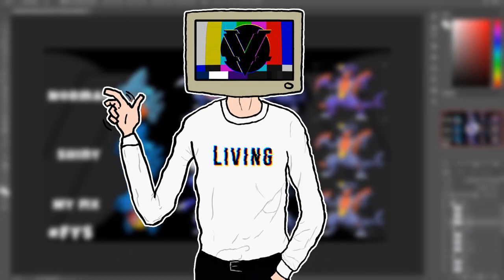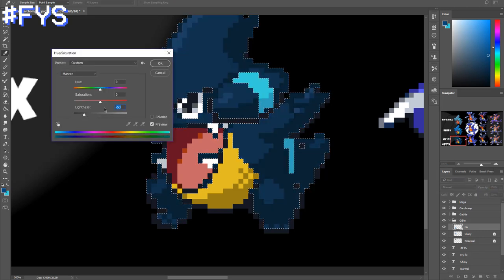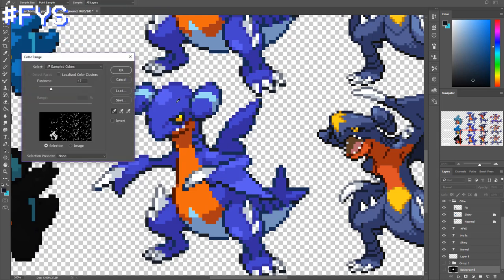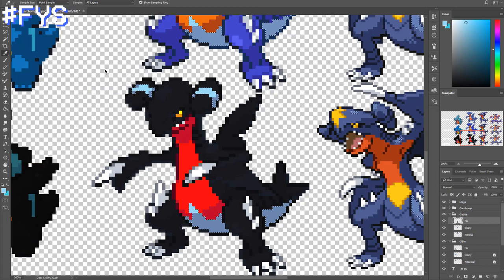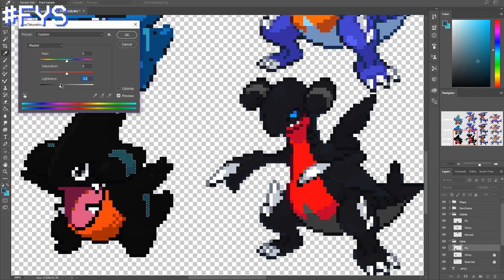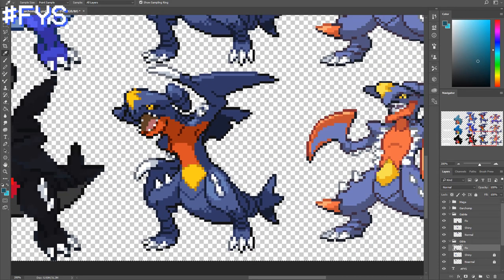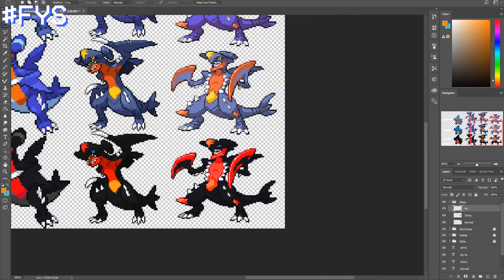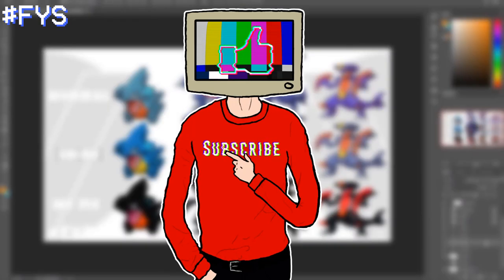FIXING THE GIBLE LINE SHINIES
In today's episode of Fix Your Shiny we're going to fix the entire Gible evolution line including mega Garchomp. The entire line has disappointing shiny forms, so why not make them look much better. Enjoy :D

🎵Outro Song🎵
🎶Call Me Sachi · Andreyun